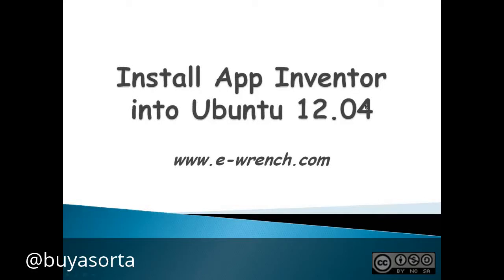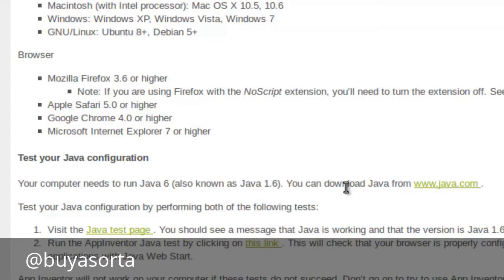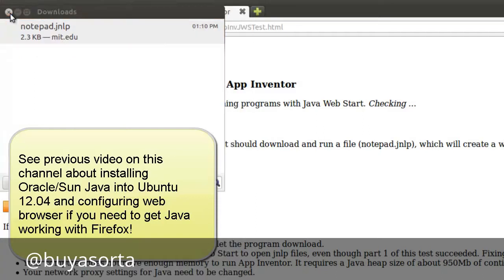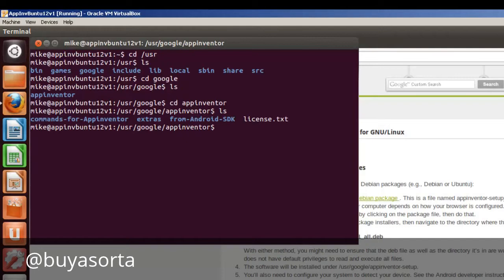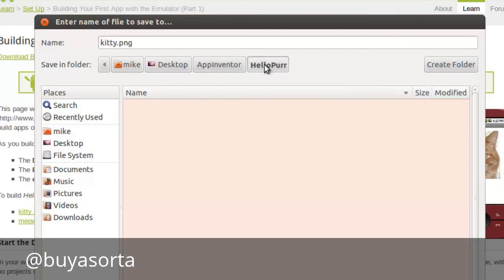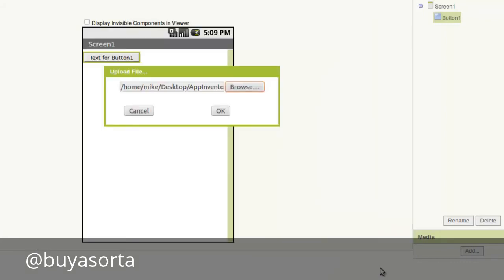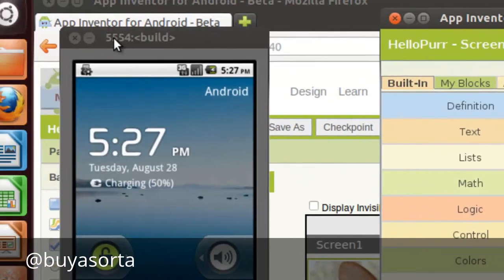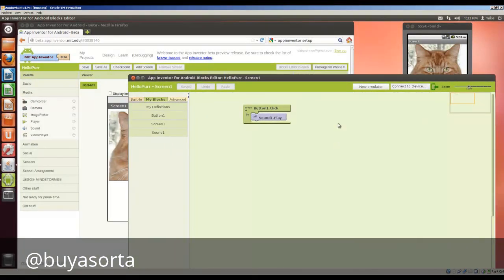APK Maker On Ubuntu - How to Creat Android App On Ubuntu dektop